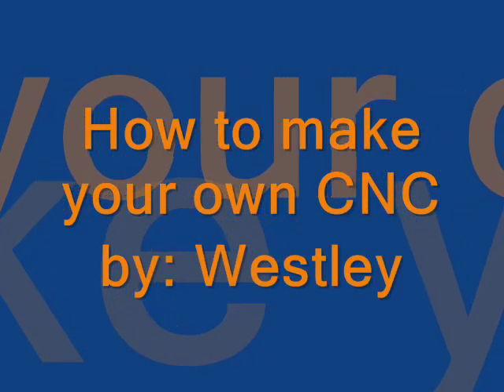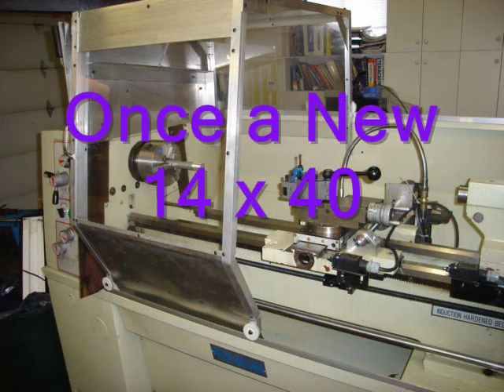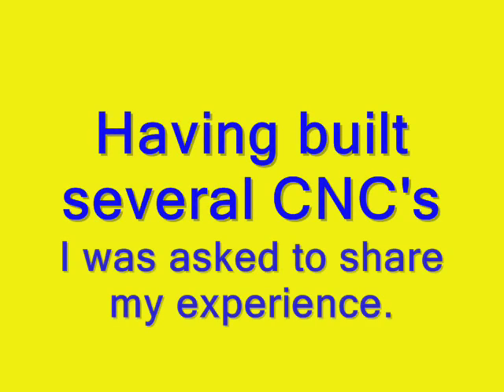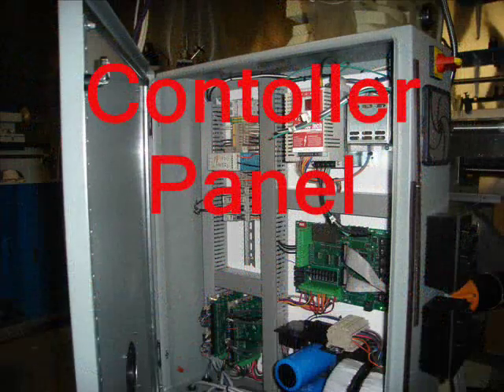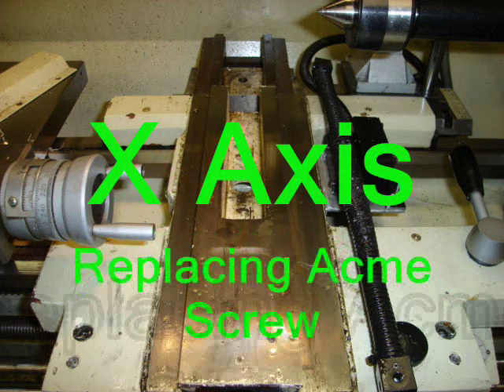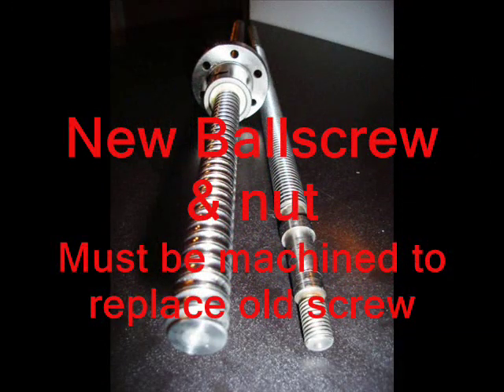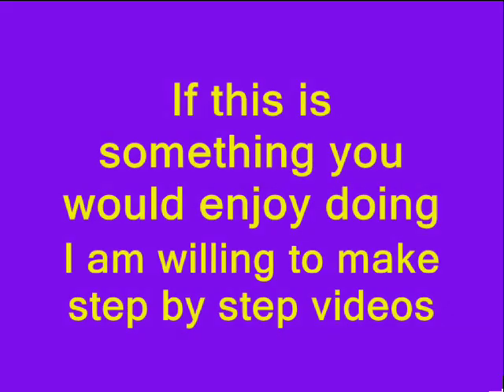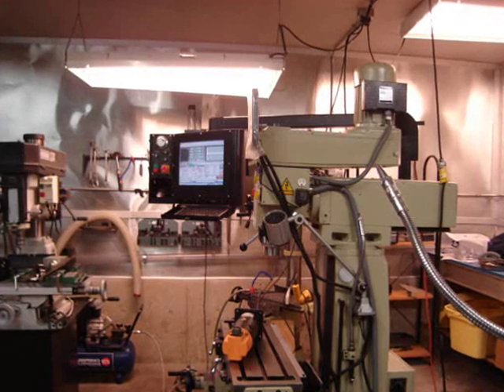Movie Making a CNC from the Ground Up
Making a cnc lathe or mill